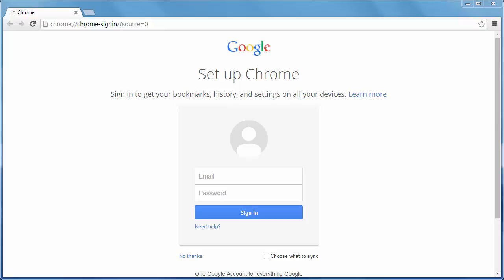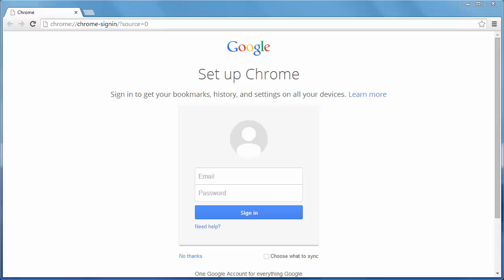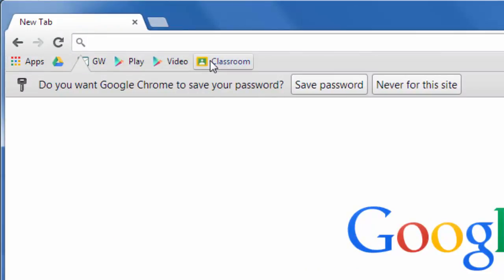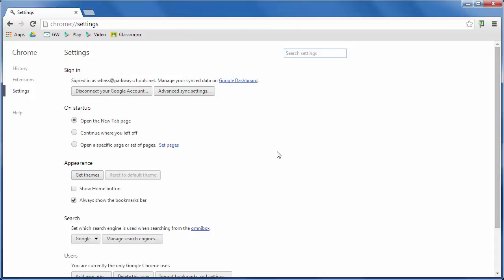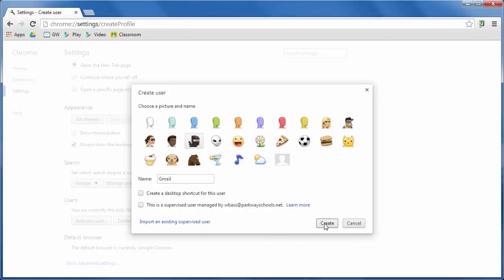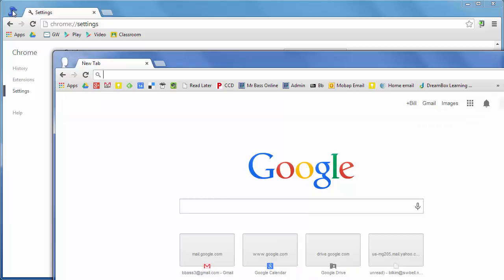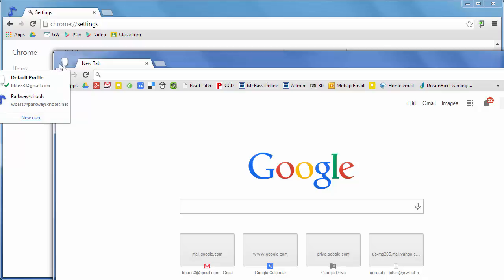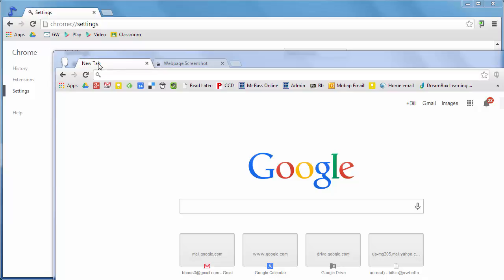Managing Multiple Google Accounts in Chrome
Having multiple Google accounts is commonplace in today's world but managing those accounts can be tricky. Luckily Google Chrome can help you manage them by letting you login to multiple accounts and easily switch between accounts loaded in separate browser windows.